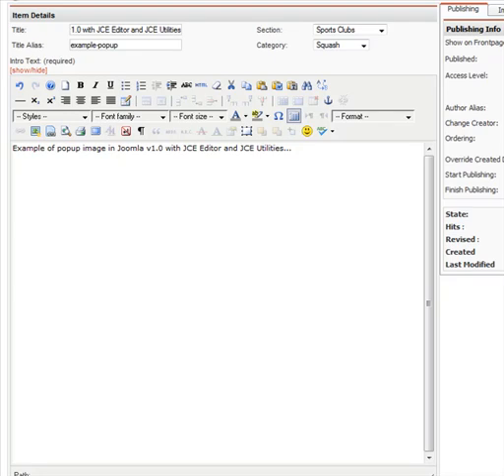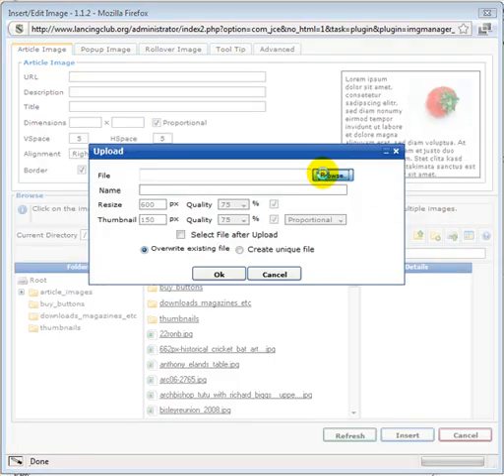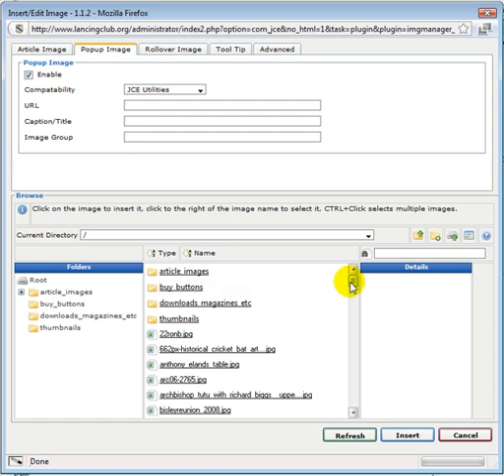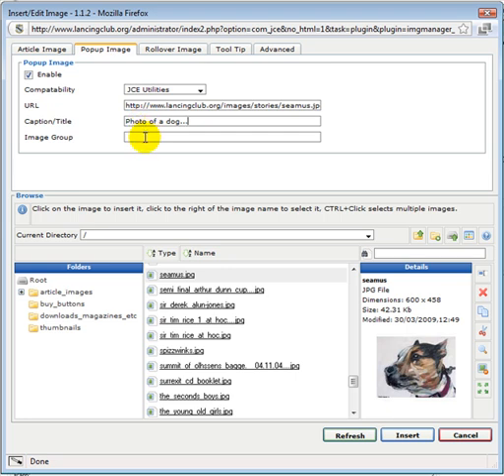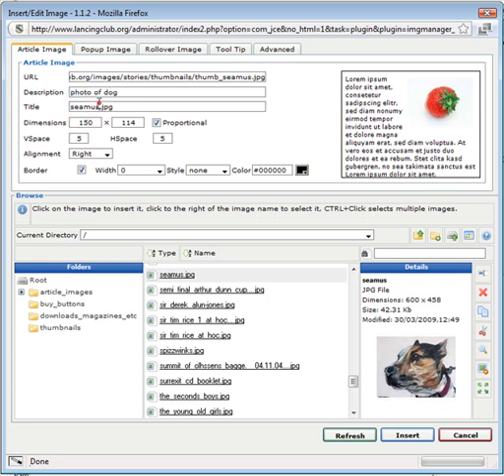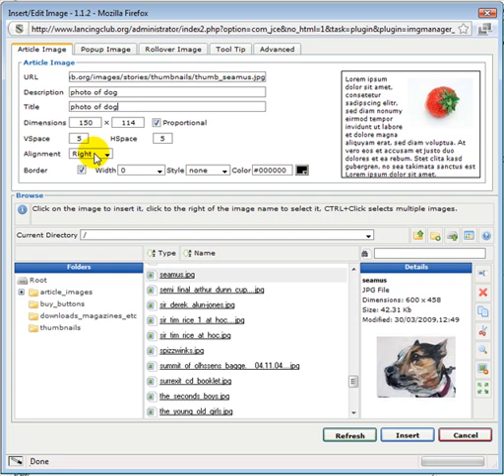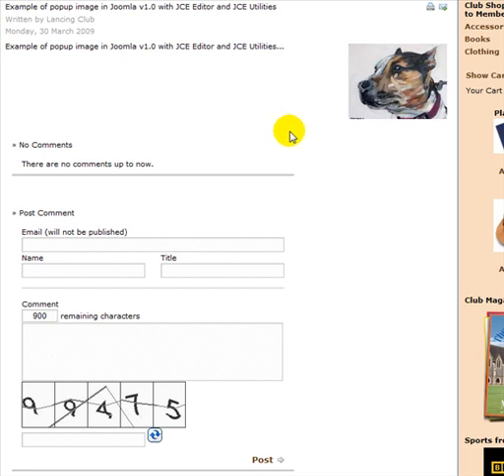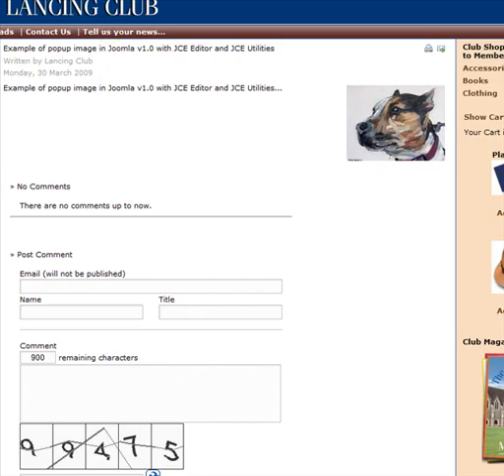Beautiful AJAX popups in Jooma (v1.0 using JCE Utilities)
Go and grab JCE, Advanced Image Manager and JCE Utilities
Install them all, publish the JCE Utilities mambot/plugin and you're ready to go...

This shows you how to create those gorgeous AJAX lightbox popups right there in your Joomla site in seconds.